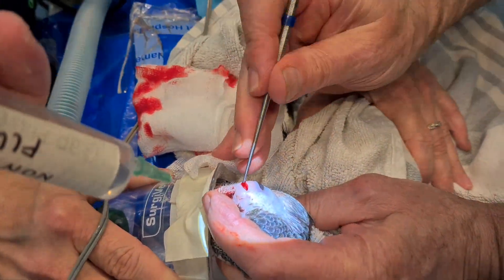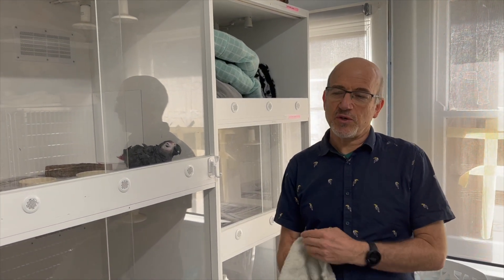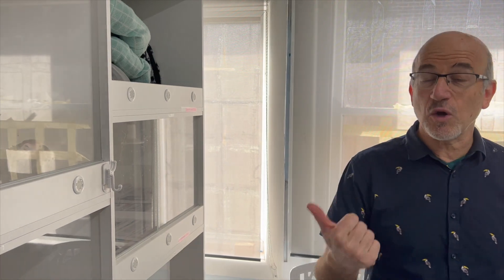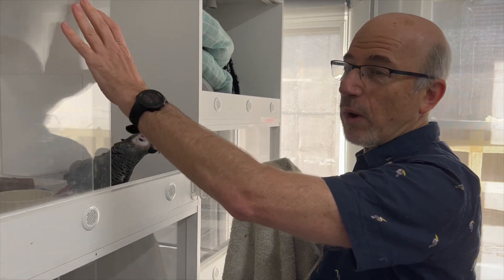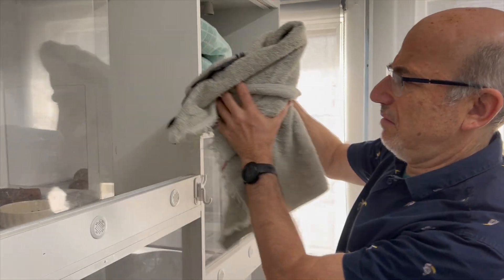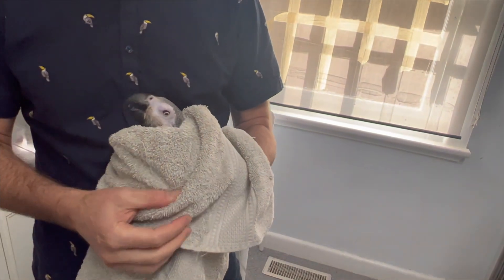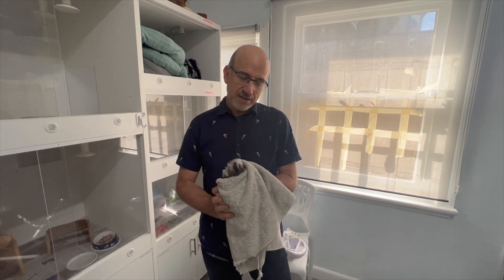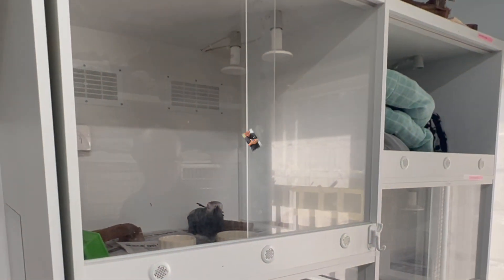Removing pus from an African Grey Parrot's Ocular Abscess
It's as gross as it sounds and unfortunate timing!  Right before we closed for the Easter period, Bobby the African Grey parrot presented at our clinic far too close to death for anyone's comfort.
Bobby has had a multitude of symptoms recently and unfortunately his owners live a significant drive from an avian clinic, so they had been relying on non-expert veterinary help.  When he failed to respond to treatment, in desperation they drove to us.
Avian vet Phil Sacks, quickly realised that the core reason for Bobby's demise was a significant nutritional deficiency due in part to an inadequate vitamin A deficient diet.  Not helped by Bobby's reluctance to allow vegetables in his food bowl!!!
One of the main symptoms of the deficiency has been the formation of painful abscesses above Bobby's eyes.  These have become so swollen that Bobby's vision has been impacted and he required emergency surgery to lance the worst abscess.
This sort of anaesthetic is extremely difficult with a bird.  Normally a bird's head is enveloped in a mask during a surgical procedure... but when you need access to their head - that's not going to work.  So Bobby is more conscious than in a standard surgery, which is why you can hear him growl.  Don't worry though - we're using local anaesthetic so that he doesn't actually feel pain!  But like most African Greys he's going to grumble when strangers are touching his face.
As a side note, we might be closed and away for a holiday but we're never going to discharge one of our patients with a life threatening condition and no plan in place.  Bobby's owners have out of hours contact with our staff and we'll be seeing him and a couple of our other more worrying cases during our attempt at having a much needed break.